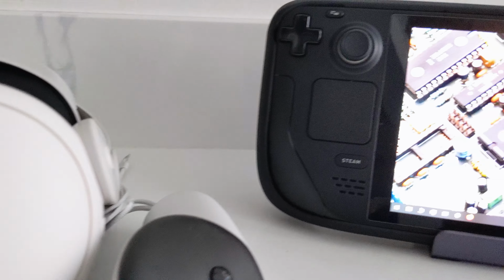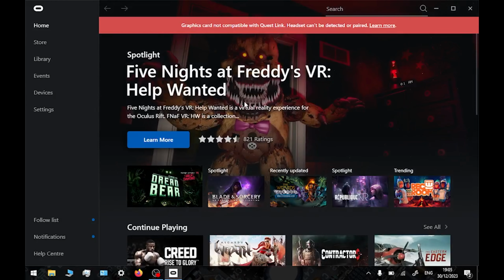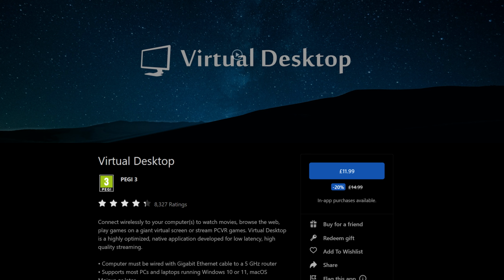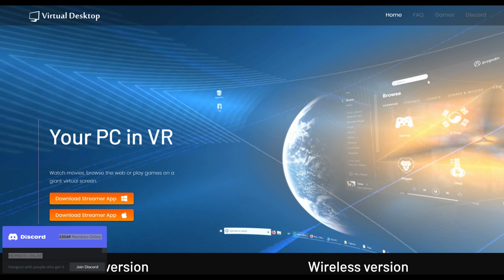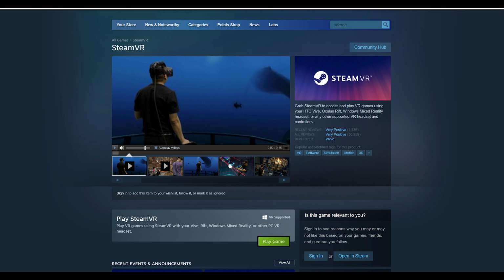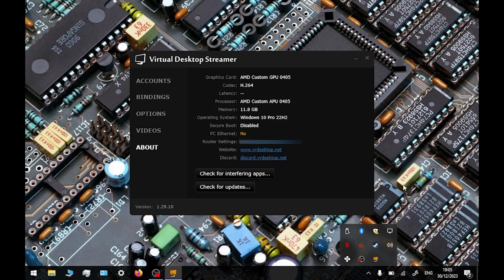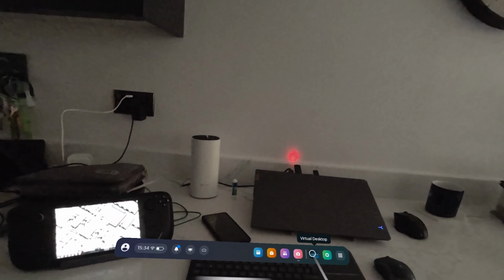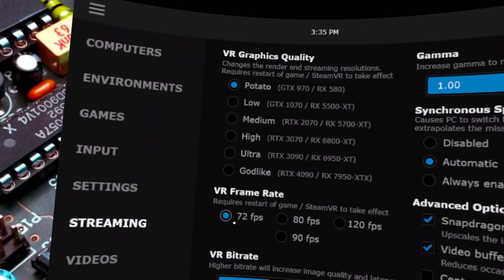How To Play PCVR Games on Steam Deck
Using Virtual decktop you play PCVR games on your Steam Deck